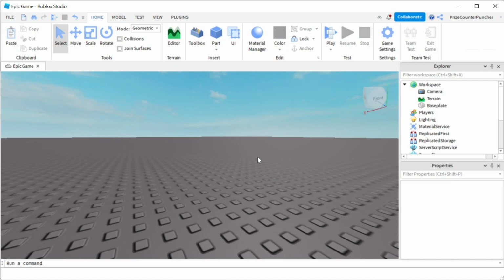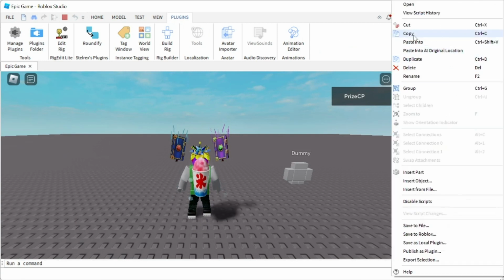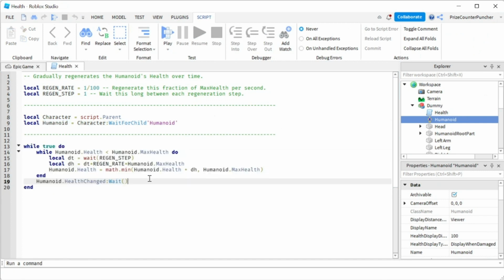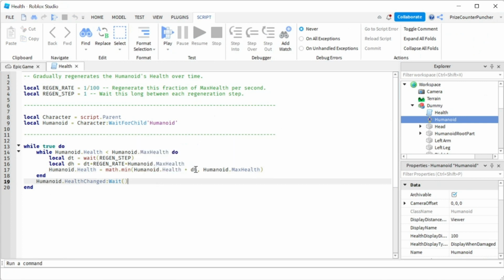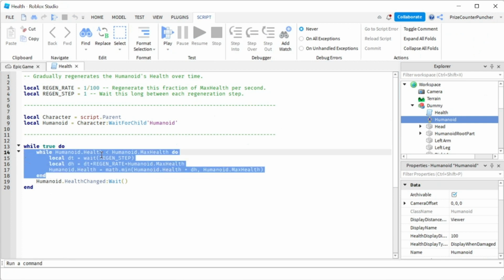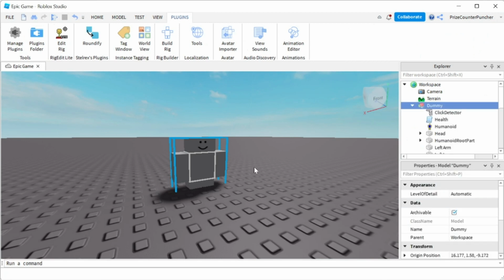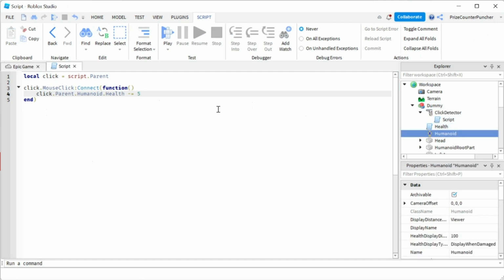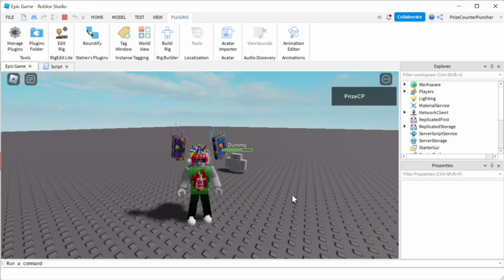How to Make a Roblox Healing NPC Dummy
In this Roblox scripting scripts tutorial, we will answer a viewer’s request on how to make a healing NPC which would heal itself over time.  You will learn how to add an NPC dummy to your games.  You will learn how to add a click detector to the NPC.  You will learn how to write a script to regenerate the health of the NPC.